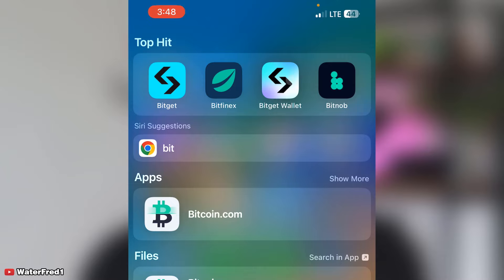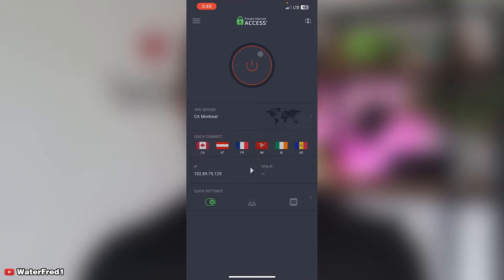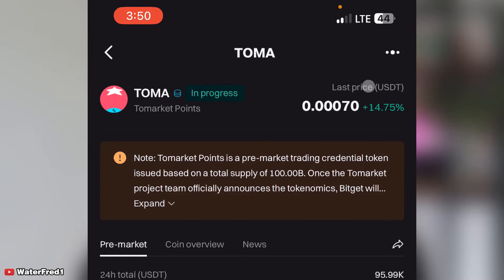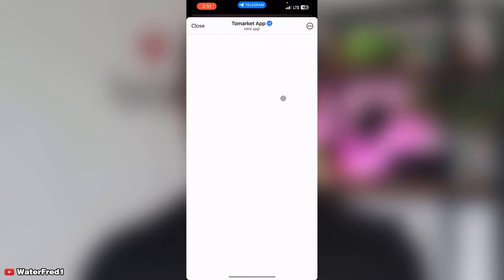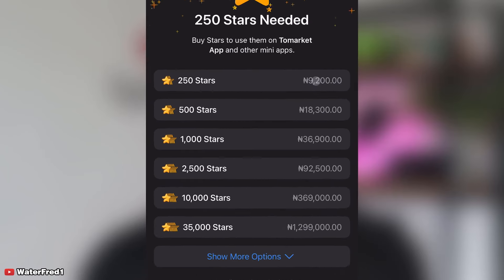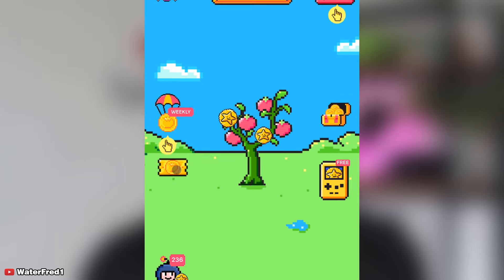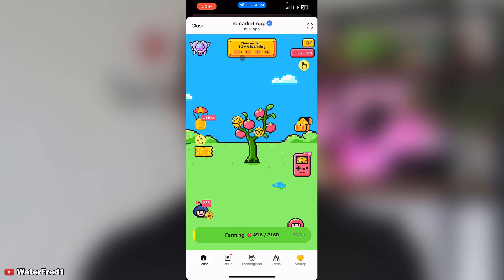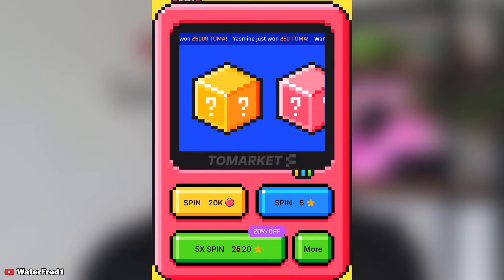TOMARKET Official Premarket Price! Tomato Airdrop Listing Update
This video talks about the Premarket price of the Tomato Airdrop token and everything new about the latest update on the Tomato airdrop.
22 Best Airdrops to Farm

This video also talks about;